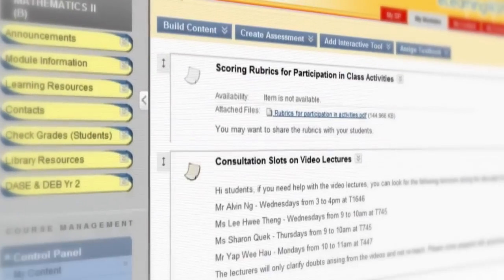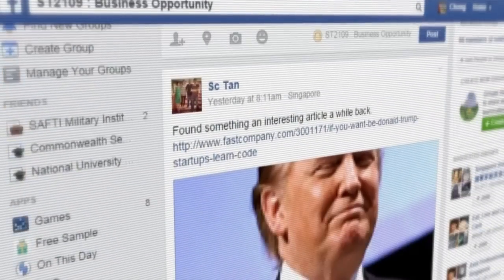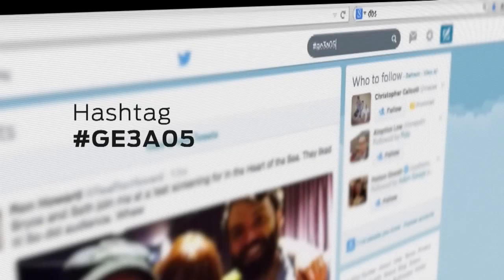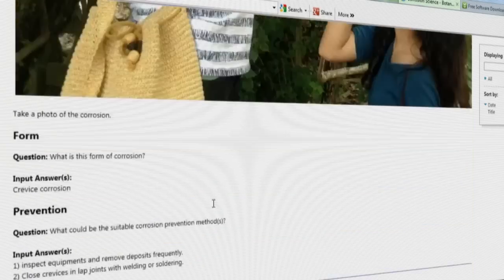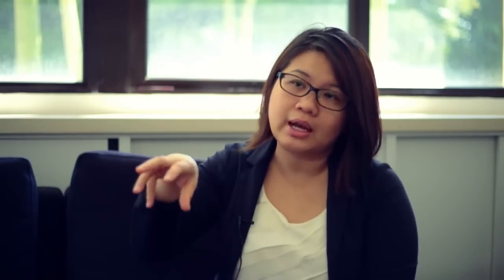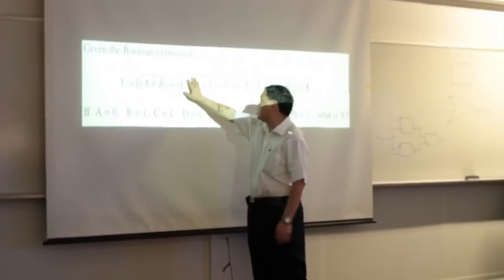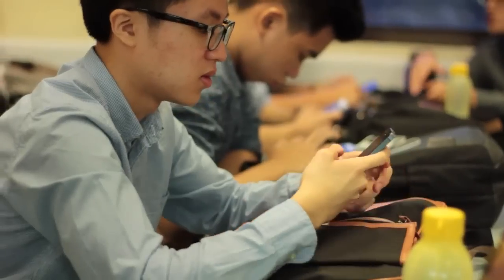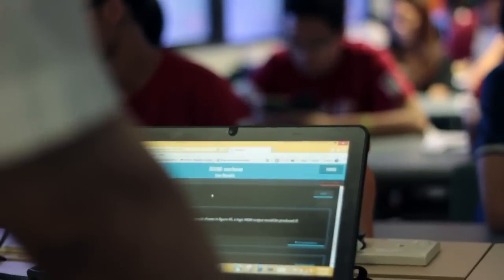How SP uses Technology to Enhance Learning